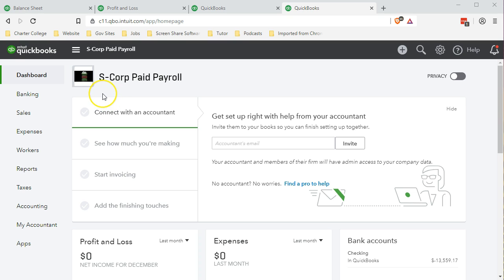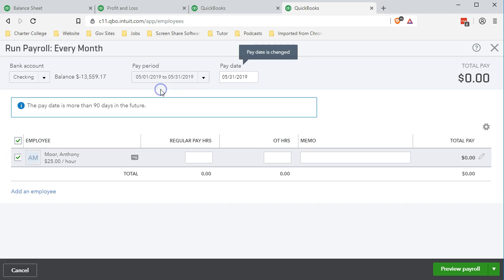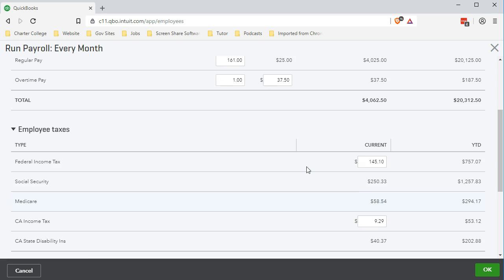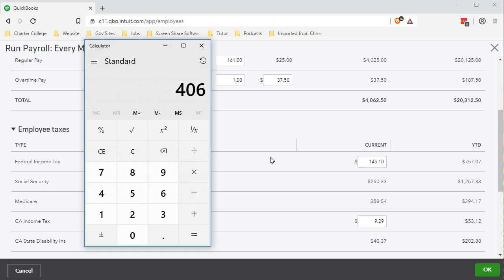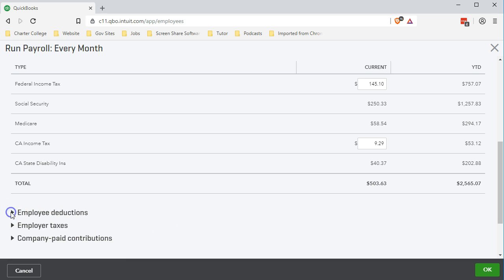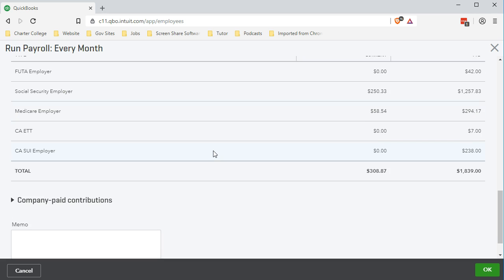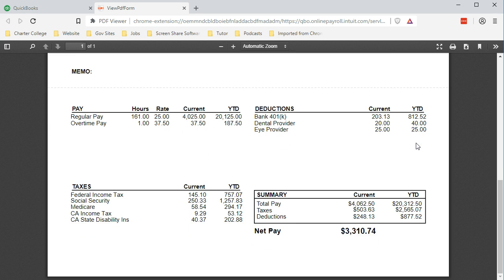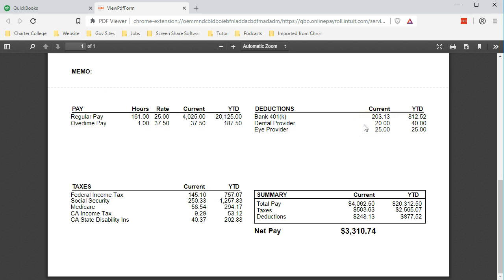QuickBooks Online 2019-Process Payroll with Vision Insurance Employee Paid Before Taxes